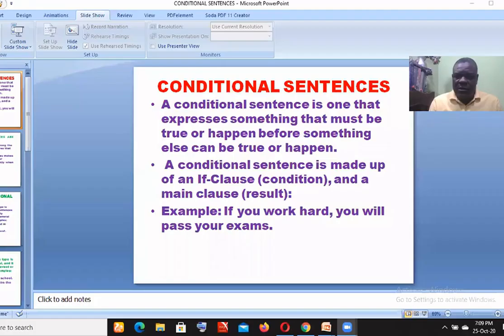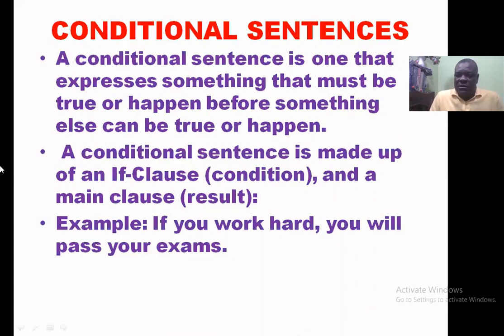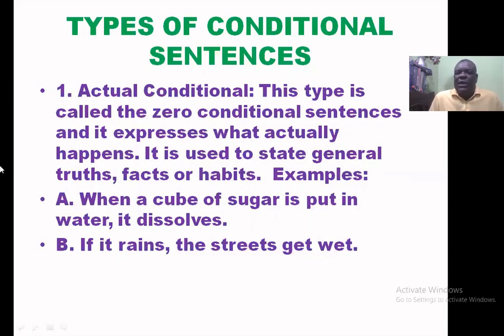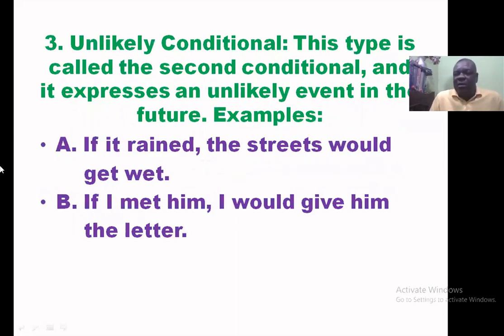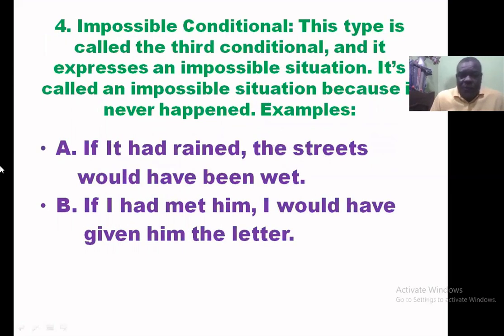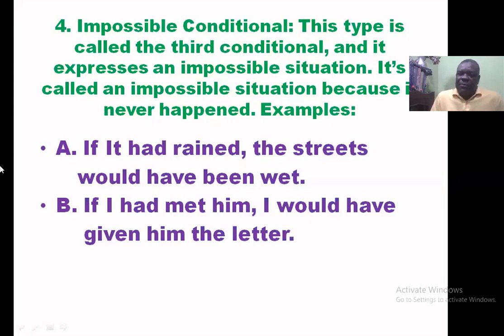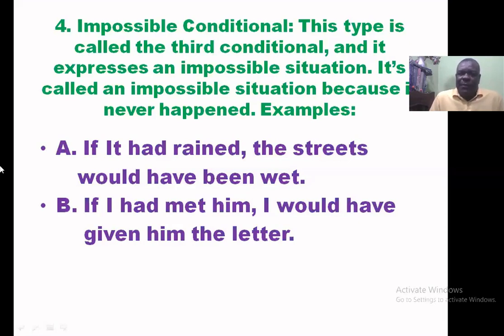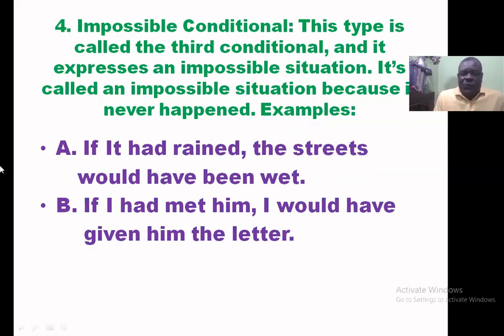CONDITIONAL SENTENCES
What is a conditional sentence? Why are conditional sentences important in English speech and writing? What are various types of conditional sentences, and how can we use them for effective communication? These and more are covered in this video lecture.